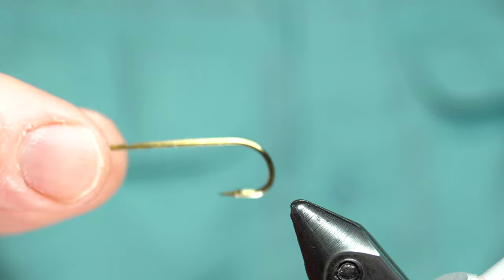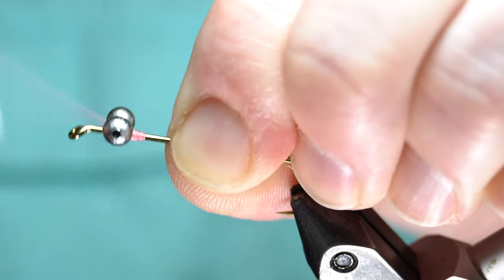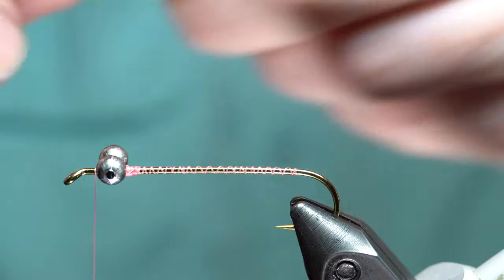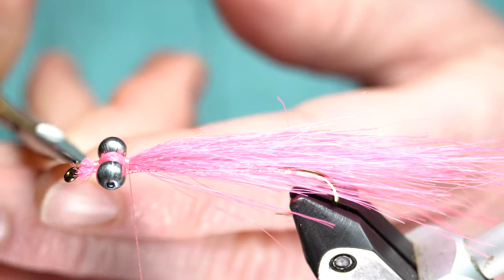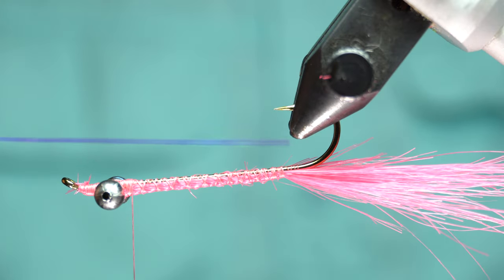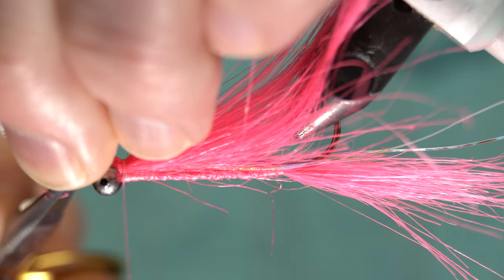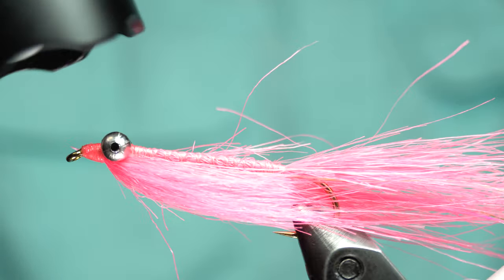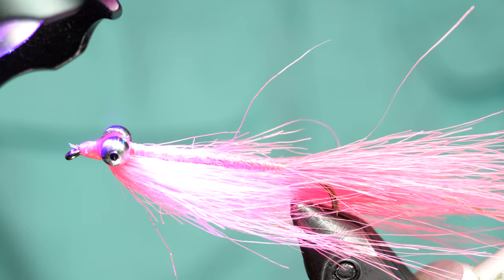Craft Fur Clouser - Tips to make it EASY! - McFly Angler Fly Tying Sessions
Craft Fur Clousers aren't like deer hair closures.  Sure they look similar, and tied in similarly as well.  However, I find that there are a few things that make the craft fur closure more difficult to tie than the original buck tail clousers.  I go over some of the techniques that make it easy though, and once. you learn these, they actually become quicker and easier than their natural cousin.

One thing about craft fur is that it flows very nicely in the water.  That makes this the perfect material for small closures.  I have tied them down to size 16 even, and you still get a little movement even.  Thats the thing, I find bucktail closures work much better than craft fur clousers when tied larger.  Usually size 2 and up.  You could even get away with a size 4 in bucktail, but I feel its important to get that movement, so smaller than that, I always reach for craft fur.

As always I list the materials I use.  You will get a discount on some already great prices.

Thread: Veevus 6/0
Eyes: Medium Bead Chain Eyes
Craft Fur: Extra Select Craft Fur
Flash: Pearl Flashabou
Cement: Solarez Bone Dry

Tools.
Scissors: Dr. Slick all purpose